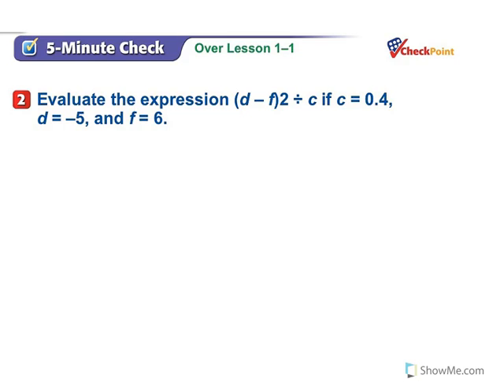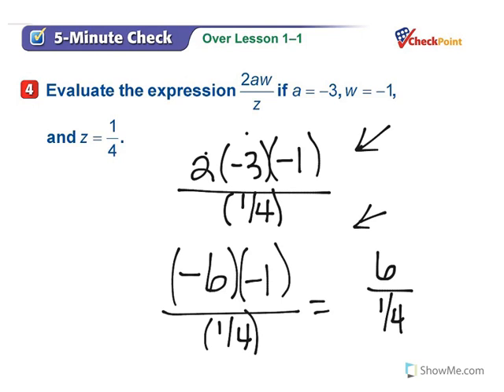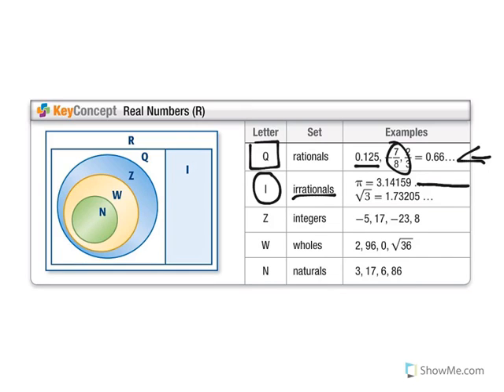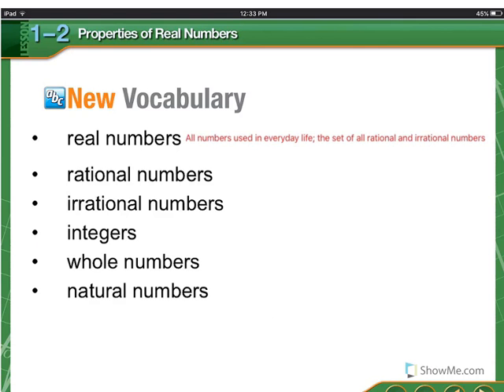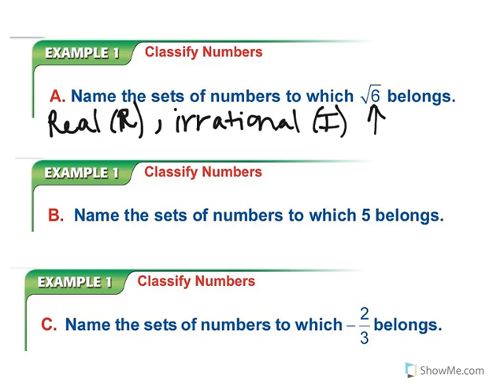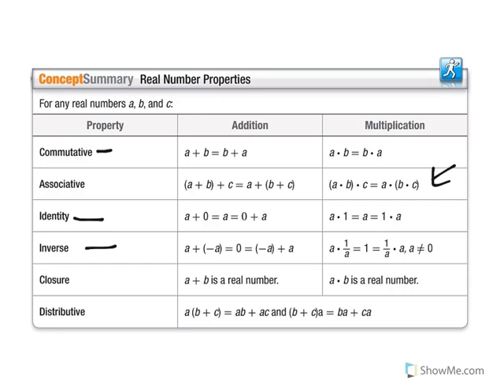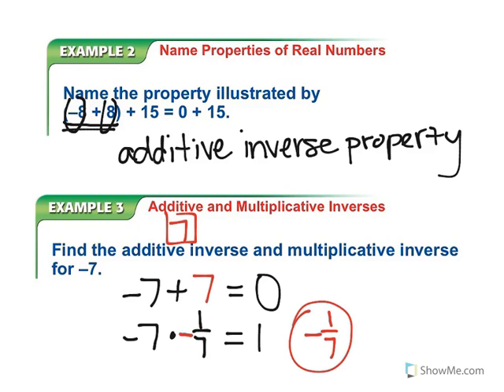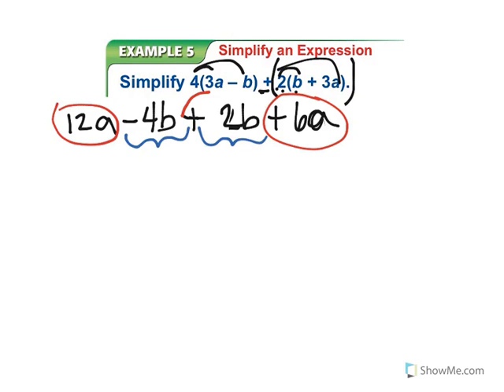1-2 Properties of Real Numbers